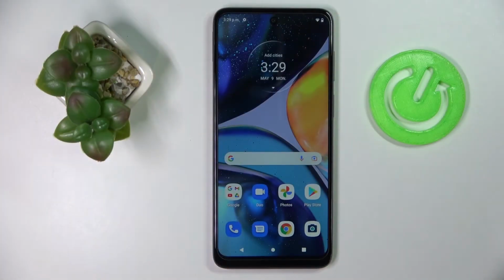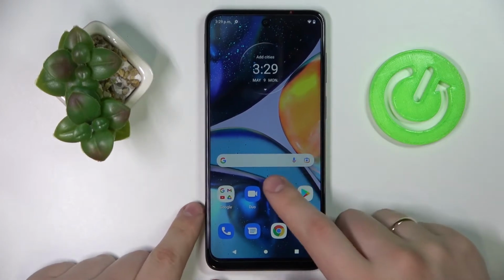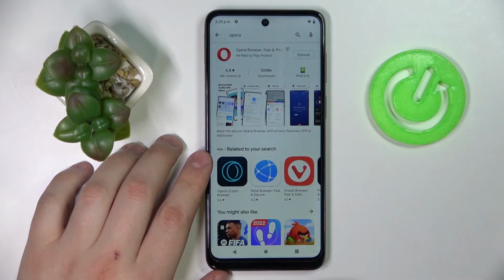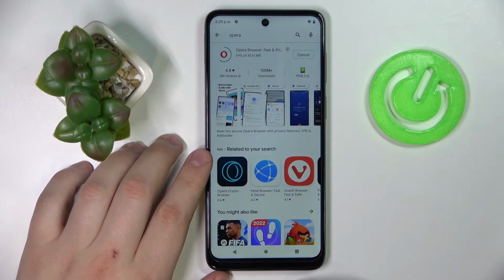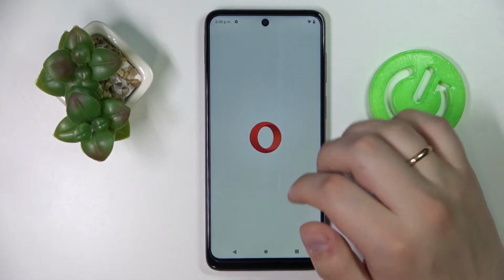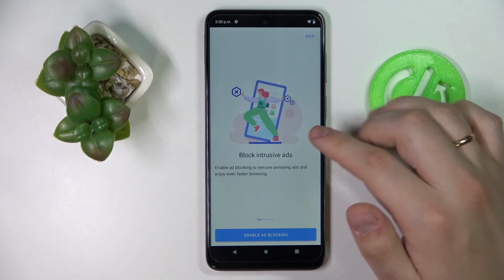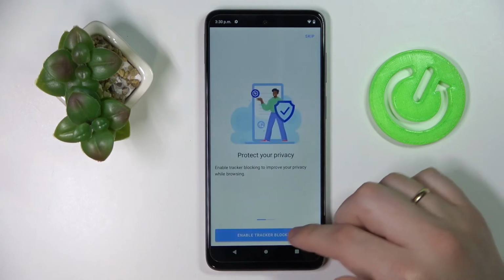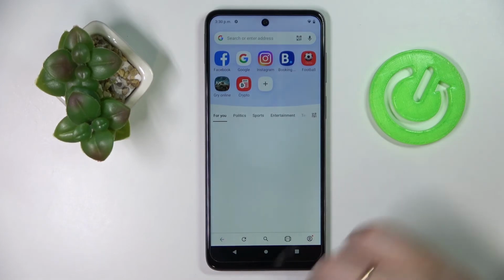How to Download and Install the Opera Browser on MOTOROLA Moto G22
Learn more information about the MOTOROLA Moto G22:
If you had any issues or difficulties with either downloading or installing the Opera browser app on your MOTOROLA Moto G22 smartphone, this video is definitely something you do not want to miss! Today we are going to show how to get the Opera browser on your MOTOROLA Moto G22 device quickly and easily.

How to get the Opera browser on MOTOROLA Moto G22? What is the best app for browsing on MOTOROLA Moto G22? Where to get the Opera browser on MOTOROLA Moto G22?